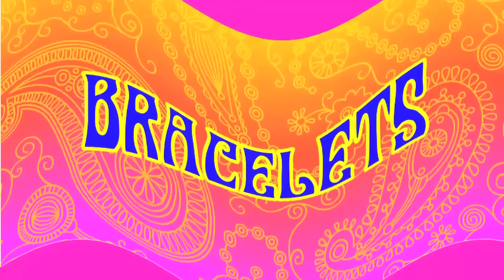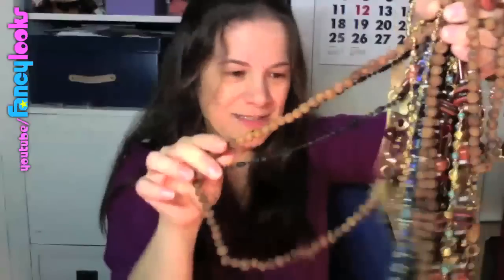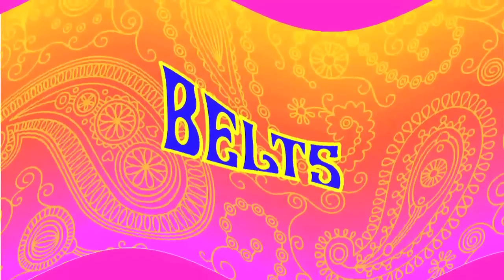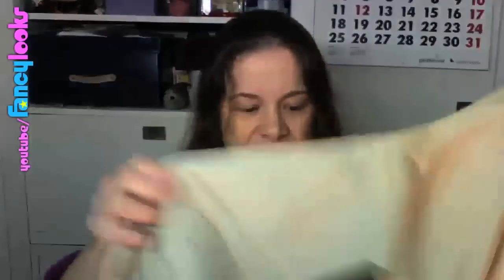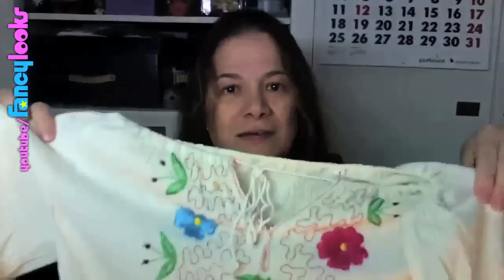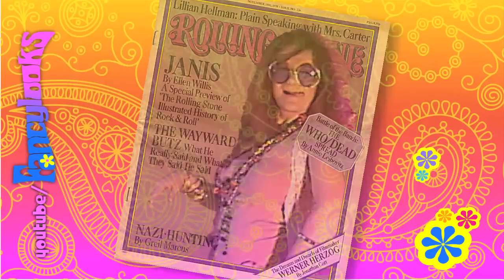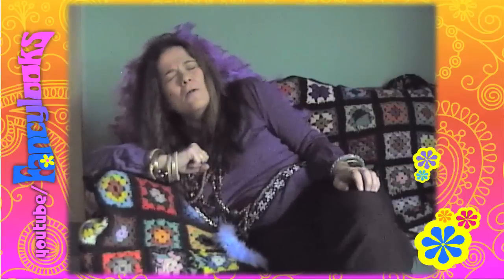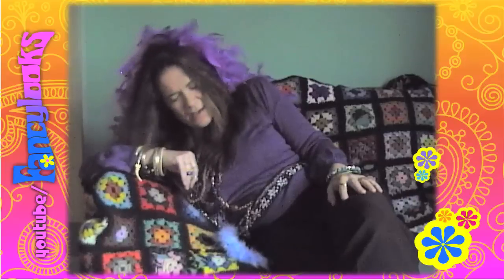How I transform into Janis Joplin (Hippie style)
I admire her and I love her unique style, I just want to have fun turning into her as close as I can!